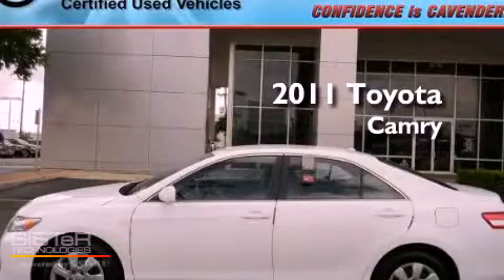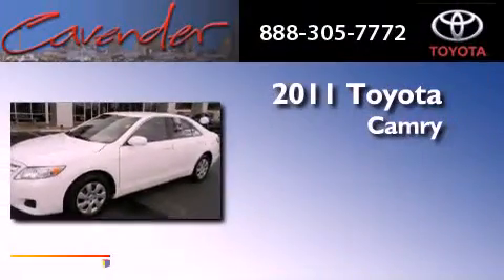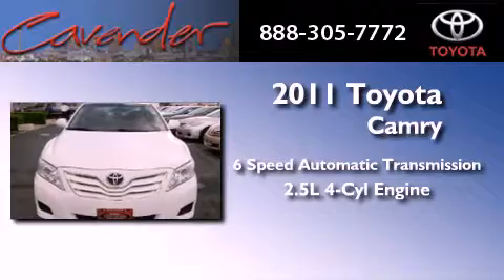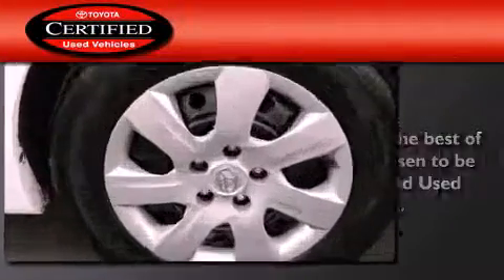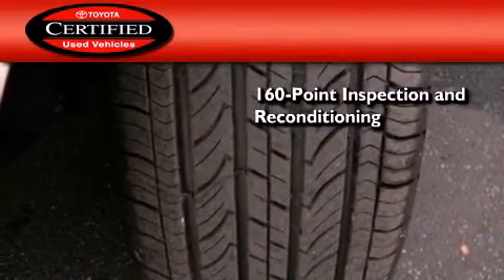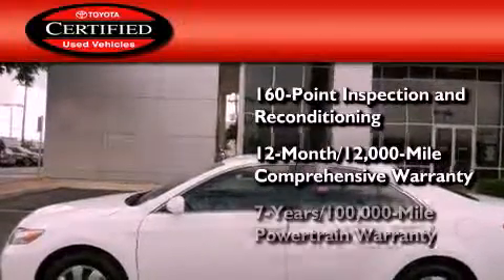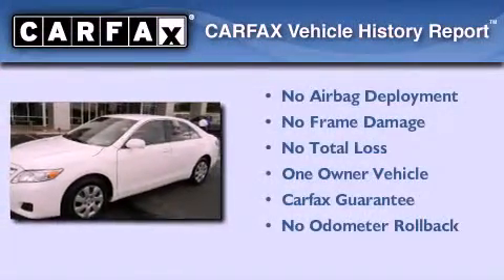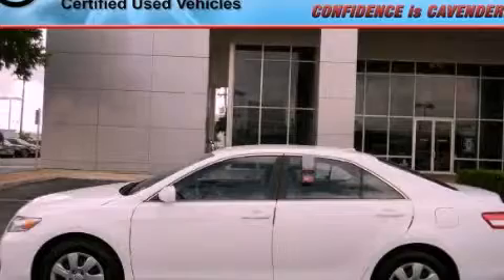2011 Toyota Camry Certified San Antonio Texas 78238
Year : 2011
 Make : Toyota
 Model : Camry
 Engine : Gas I4 2.5L/152
 Trans . : Automatic
 Exterior : Super White
 Miles : 30,355
 Interior : Gray
 Stock : 16815P

 5730 N.W. Loop 410

 2011 Toyota Camry San Antonio Texas